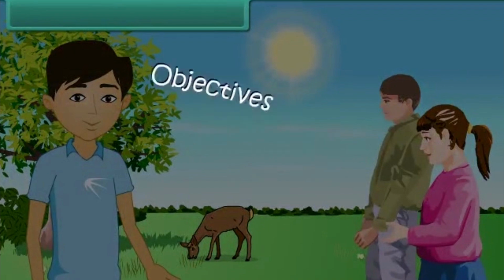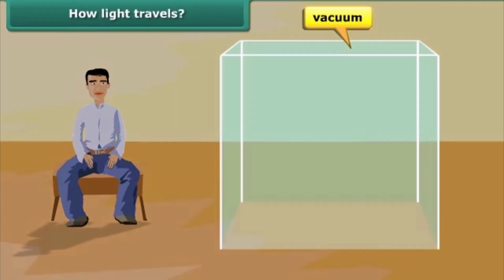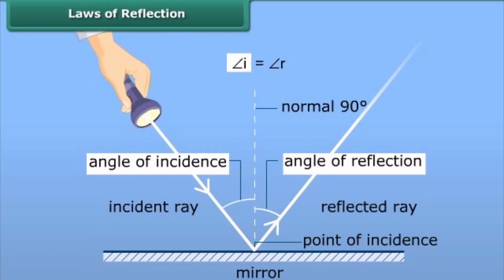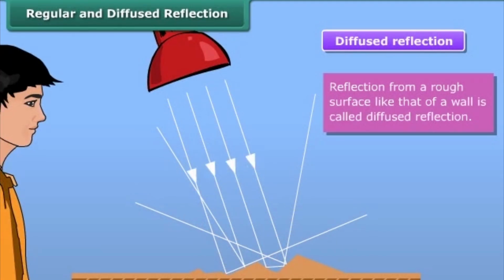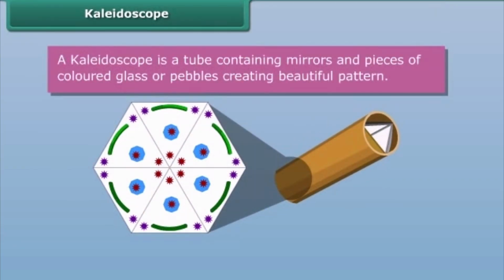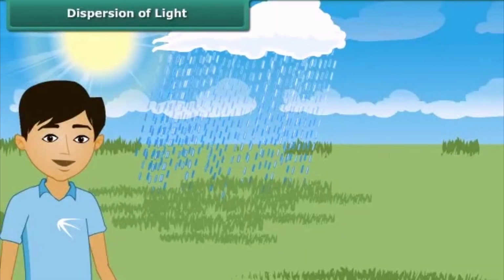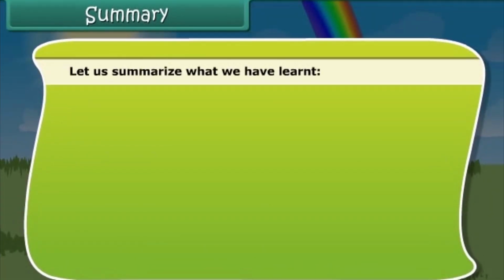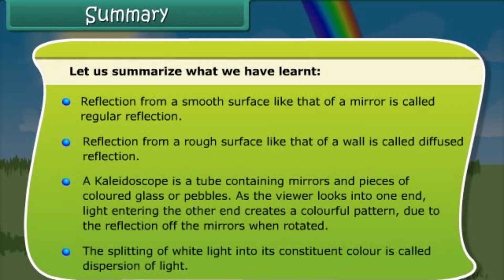🌟 Light | Class 8 Science | Reflection, Refraction, and Dispersion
Welcome to this lesson on "Light"! In this video, we will explore the properties of light, reflection, refraction, and dispersion. Light is a fascinating topic in Class 8 Science, and understanding its behavior will help you grasp how we see and interact with the world around us.

📌 Topics Covered in This Video:

🔦 1. What is Light?
🔹 Light is a form of energy that allows us to see the world around us.
🔹 It travels in the form of waves and can be produced by natural sources (like the sun) or artificial sources (like lamps).
🔹 Speed of light is approximately 3 × 10^8 meters per second.

🌈 2. Properties of Light
1️⃣ Light Travels in Straight Lines
✔ Light travels in straight lines unless it is reflected, refracted, or dispersed.
✔ This is why shadows are formed when an opaque object blocks the path of light.

2️⃣ Light Can Be Reflected
✔ When light strikes a surface, it bounces back. This is called reflection.
✔ The angle of incidence (incoming light) is equal to the angle of reflection (outgoing light).
📌 Example: Reflection from mirrors.

3️⃣ Light Can Be Refracted
✔ When light passes from one medium to another (e.g., air to water), its speed changes, causing the light to bend. This is called refraction.
✔ The amount of bending depends on the angle at which light enters and the refractive index of the material.
📌 Example: A straw appears bent in a glass of water due to refraction.

4️⃣ Light Can Be Dispensed (Dispersed)
✔ When light passes through a prism, it splits into its different colors (the visible spectrum), creating a rainbow. This is called dispersion.
📌 Example: A rainbow or a spectrum of colors seen in a prism.

Laws of Reflection:
The angle of incidence is equal to the angle of reflection.
The incident ray, the reflected ray, and the normal lie on the same plane.
📌 Examples:
✔ Plane Mirrors: A flat mirror that forms an image equal in size but reversed.
✔ Curved Mirrors: Mirrors that curve inward (concave) or outward (convex) to form different types of images.

Refractive Index:
✔ The refractive index is a measure of how much the light bends when it passes through a material.
✔ Higher refractive index means the light will bend more.
📌 Example:
✔ A pencil appears broken when dipped in water due to the refraction of light.

Critical Angle and Total Internal Reflection:
✔ When light moves from a denser medium to a rarer medium (like water to air), at a certain angle, light reflects completely inside the denser medium. This phenomenon is called total internal reflection, and it's used in optical fibers.

🌈 5. Dispersion of Light
✔ Dispersion occurs when white light passes through a prism, and it splits into seven colors: Red, Orange, Yellow, Green, Blue, Indigo, and Violet (ROYGBIV).
📌 Example: Rainbows are natural phenomena of light dispersion caused by water droplets in the atmosphere.

🧑‍🔬 6. Applications of Light Phenomena
✔ Mirrors: Used in bathrooms, vehicles, and telescopes (Reflection).
✔ Lenses: Used in spectacles, magnifying glasses, and cameras (Refraction).
✔ Optical Fibers: Used in communication (Total Internal Reflection).
✔ Prisms: Used in spectrometers and to create rainbows (Dispersion).

🌟 Conclusion
✔ Light is an essential part of our daily lives.
✔ Reflection, Refraction, and Dispersion are key behaviors of light that help us understand its interactions with different surfaces and materials.
✔ Practical applications like mirrors, lenses, and optical fibers rely on the properties of light.

✔️ Clear and engaging explanations with real-life examples.
✔️ Important for CBSE, ICSE, and State Board students.
✔️ Helps in understanding the behavior of light and its applications.
✔️ Great for competitive exams like Olympiads & NTSE.